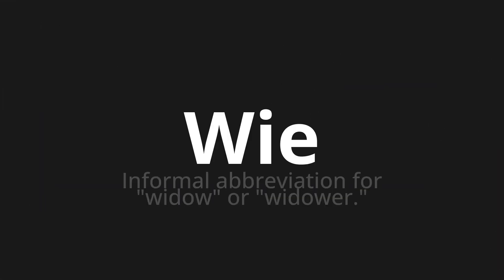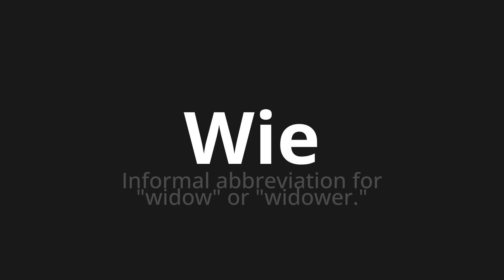How to pronounce Wie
Master the Pronunciation of 'Wie which means how' - which means : Informally abbreviation for "Widow" Or "Widower." 📝 with @PronunciationGerman 🎓🗣️ - [Your Guide to German]

Learn to pronounce 'Wie' perfectly in German with our easy and engaging tutorial by @PronunciationGerman! 📖📽️ In this comprehensive video, we provide you with native speaker examples 🗣️👂 and phonetic breakdowns 🎵 to ensure you get the pronunciation just right.

How to say How in German